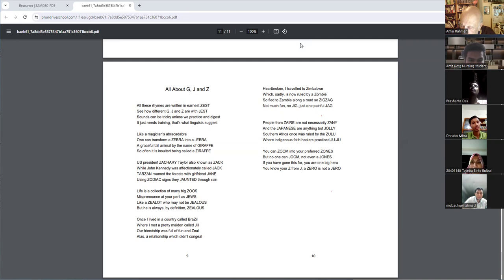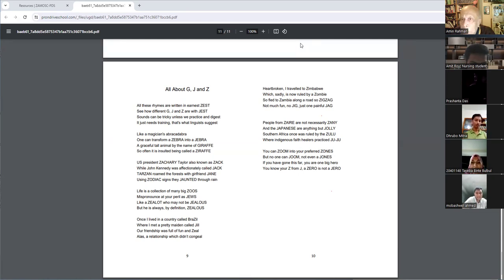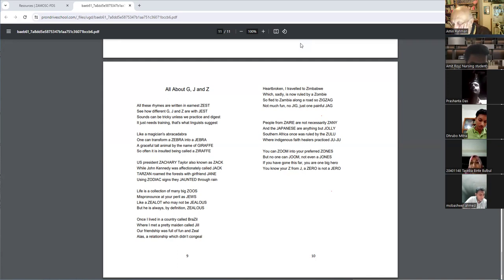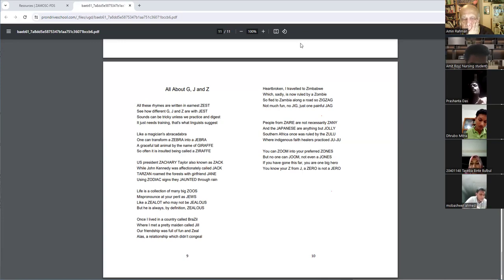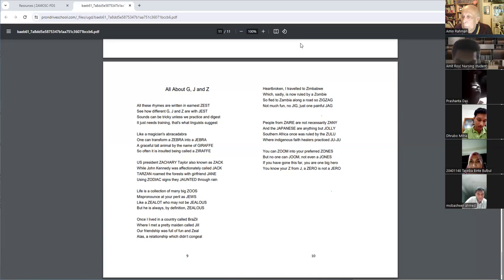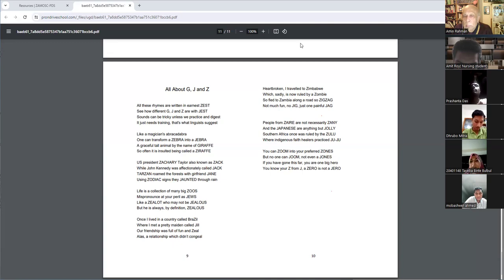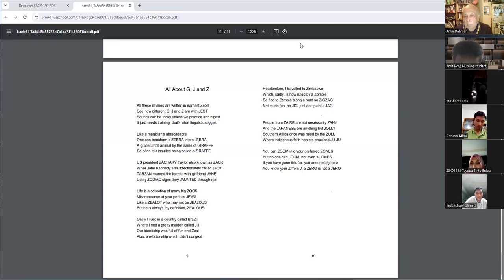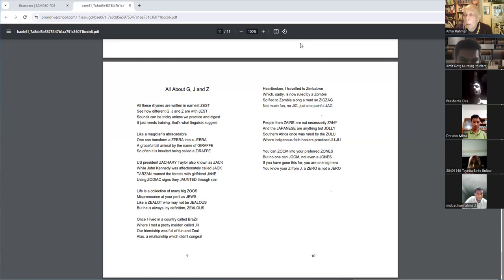English Adda 2 - Pronunciation Practice via ZOOM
Bulbul, a final year student of Economics at Chittagong University, demonstrating her expertise of the English sounds G,j , and Z